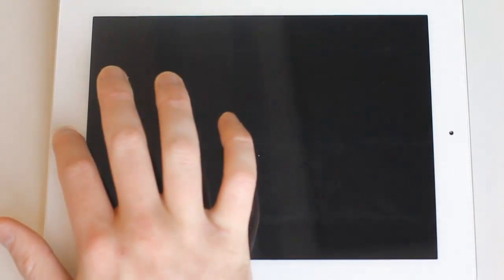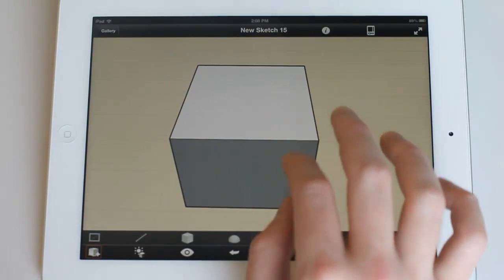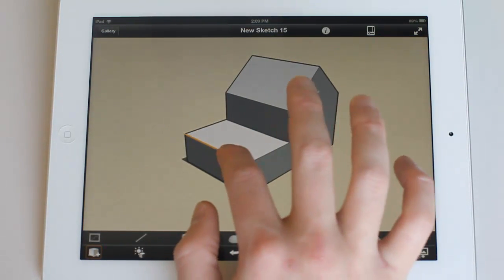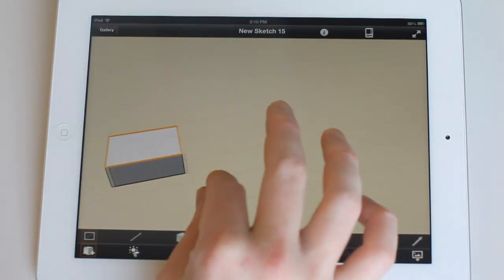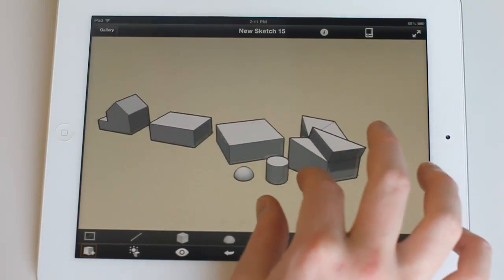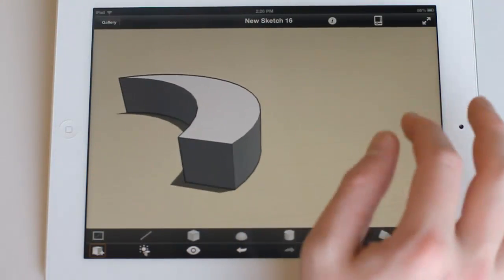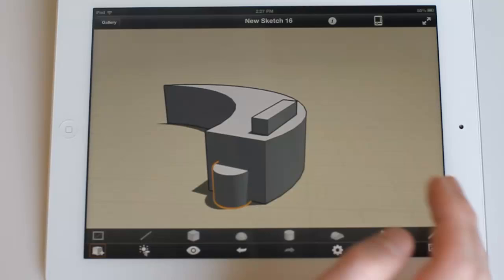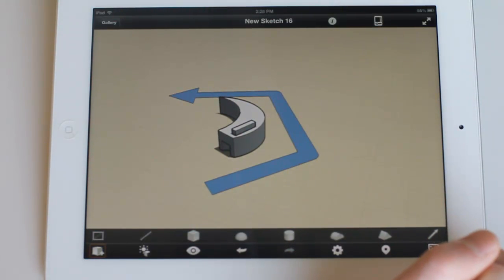Modeling in Autodesk FormIt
Learn how to model using Autodesk Formit.  This short video walks you through many of the commands found in FormIt.